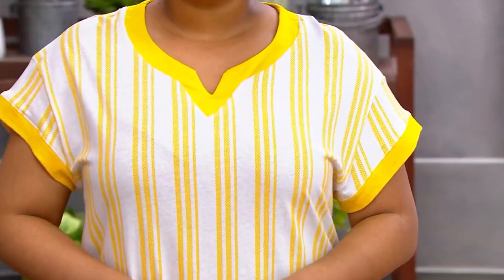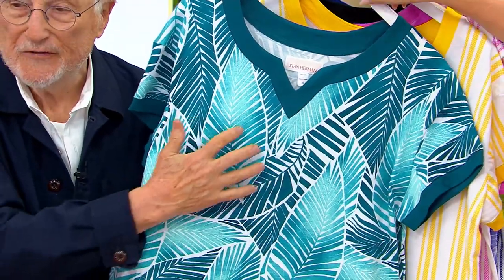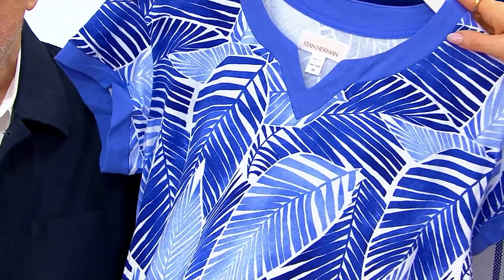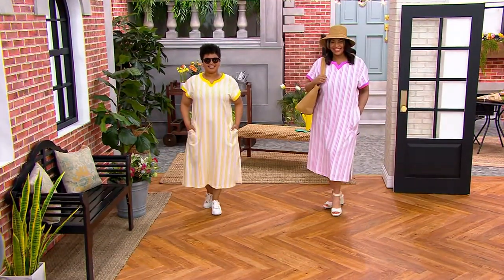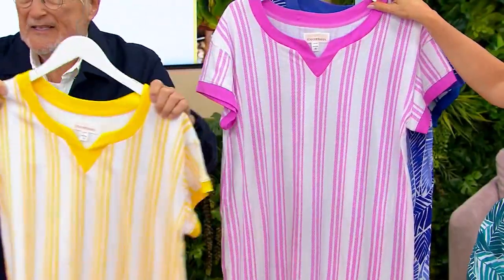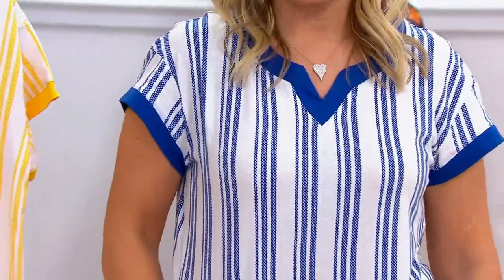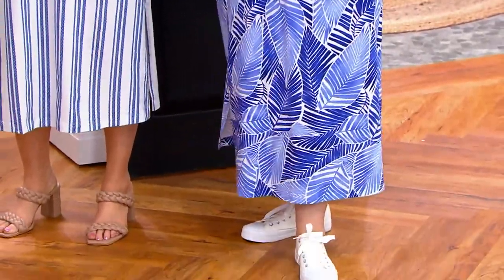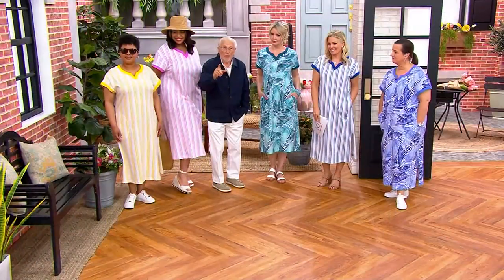Stan Herman The Hamptons 100% Cotton V-Neck Caftan on QVC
Stan Herman The Hamptons 100% Cotton V-Neck Caftan